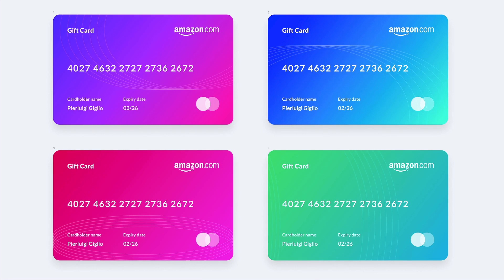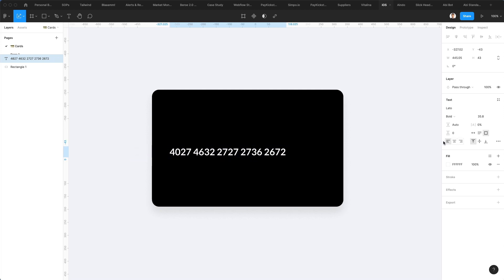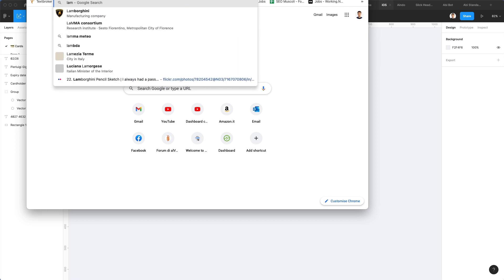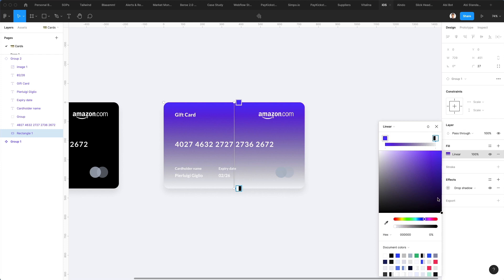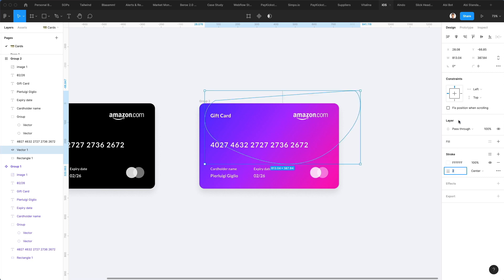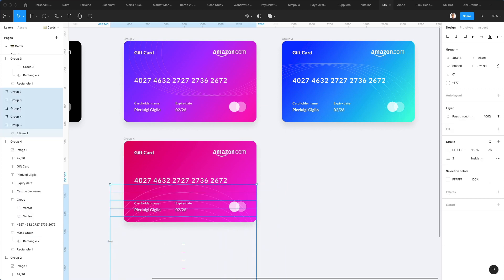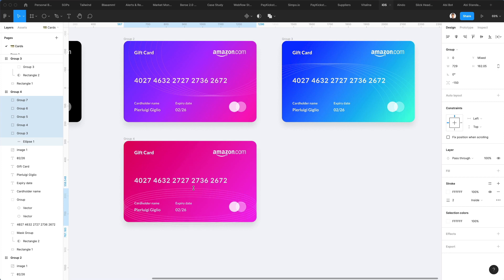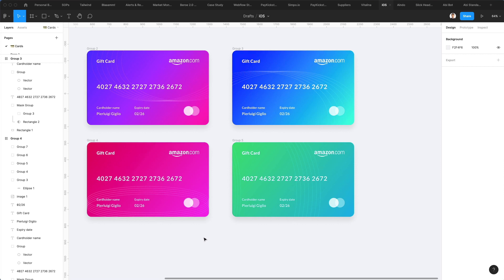Let's Design 4 Cards UI in Figma